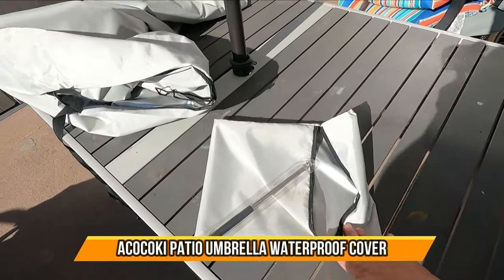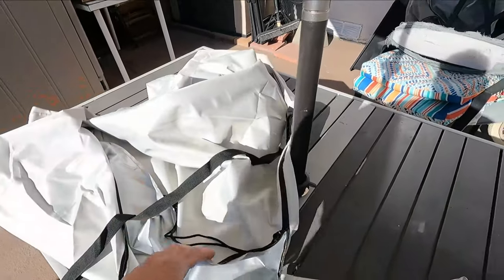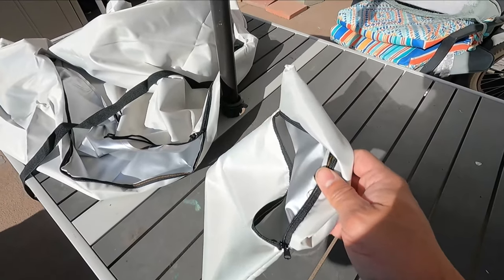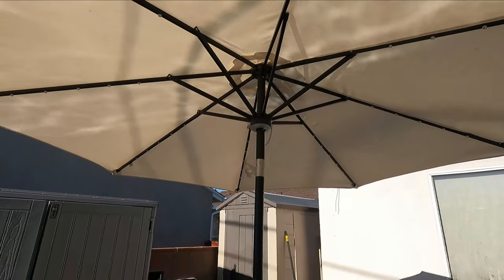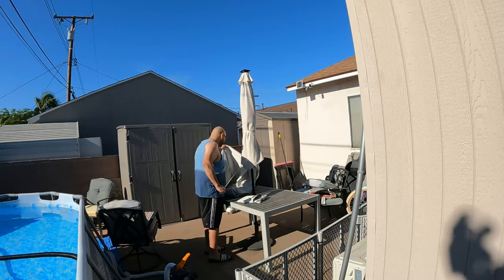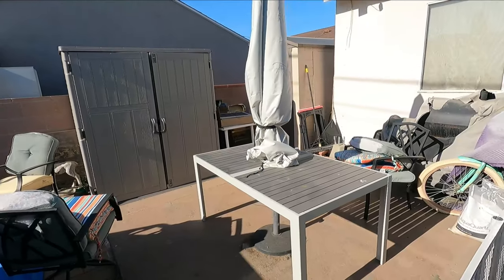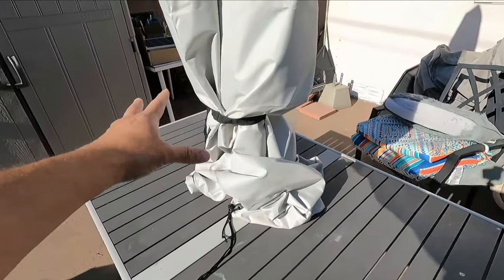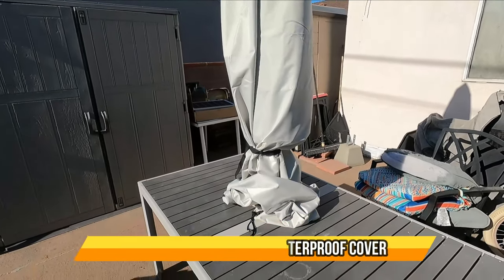ACOCOKI Patio Umbrella Waterproof Cover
ACOCOKI Patio Umbrella Waterproof Cover, Offset Umbrella Cover for 9-13ft, 420D Outdoor Durable Garden Market Umbrella Cover with Zipper, ‎Khaki